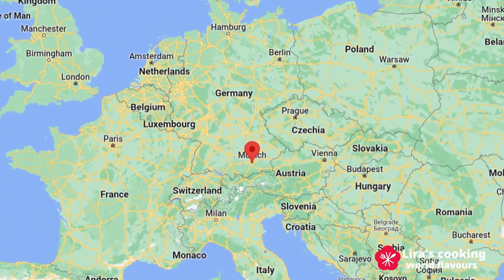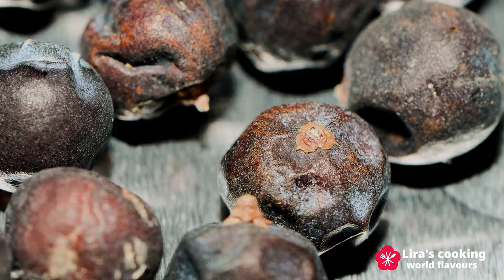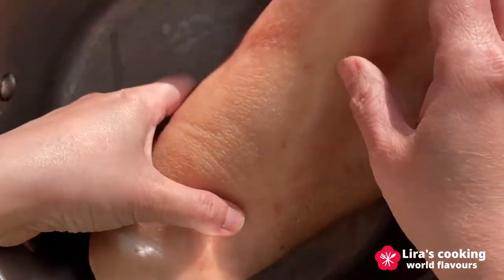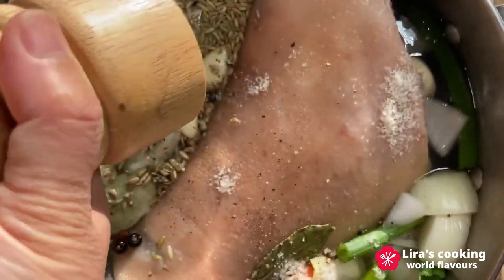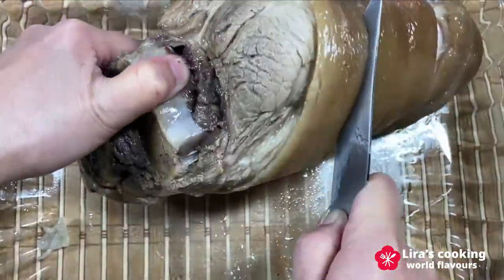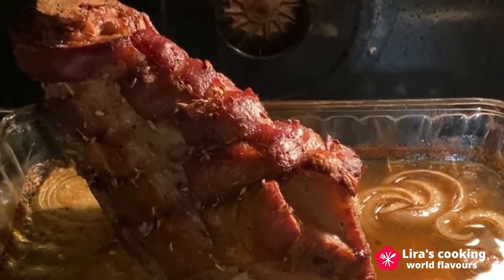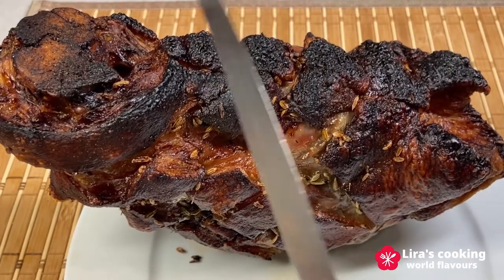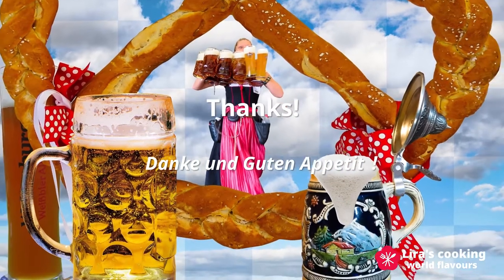World food tour - German roasted pork knuckle with beer gravy (Schweinshaxe)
In Germany, there is the world largest beer festival. It is held in september and october each year during two weeks in Munich. One of the most popular dishes that people love to eat during this festival is “Schweinshaxe”, German roasted pork knuckle.